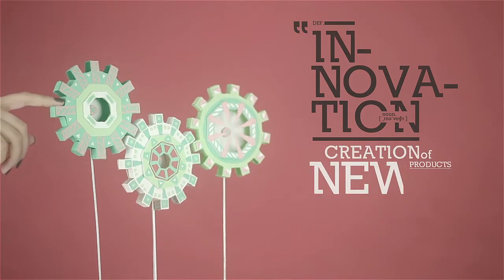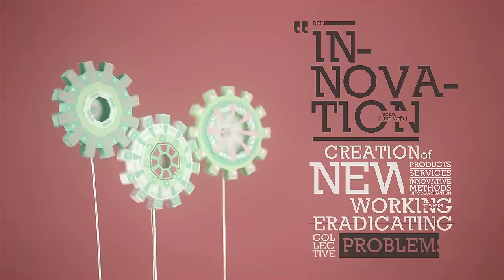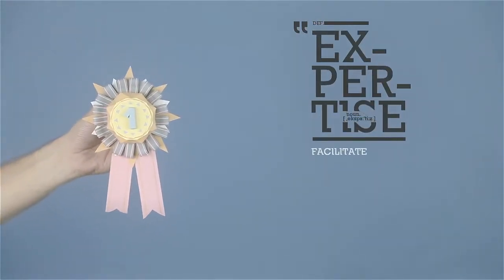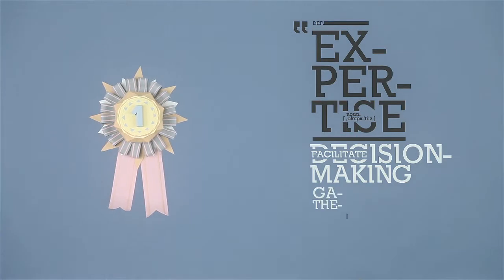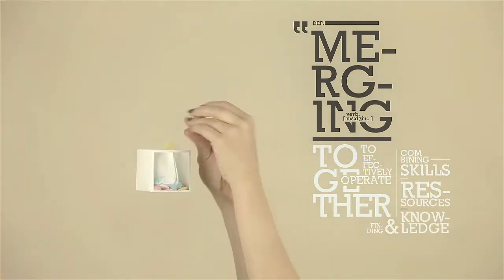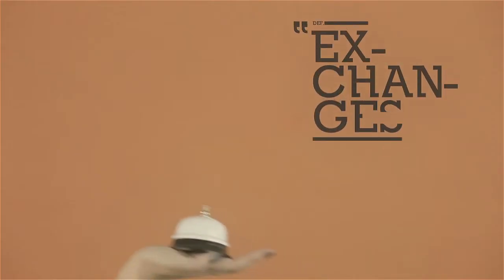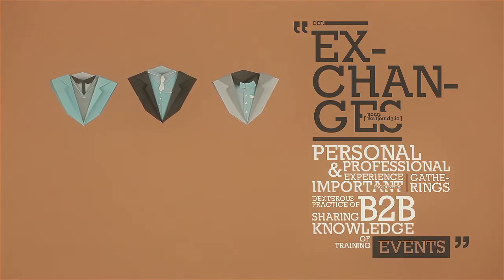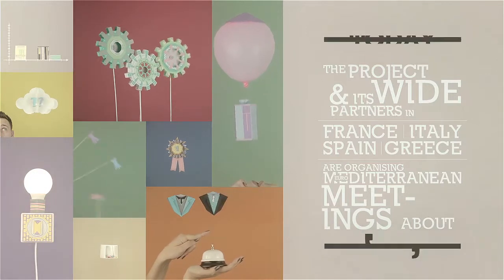TVT Wide Innovation Forumed Evénement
Aujourd'hui, Le projet Wide et ses partenaires de France, d'Italie, d'Espagne et de Grèce organisent des rassemblements euro-méditerranéens de l'innovation pour les PME.
Découvrez la vidéo officielle de l'événement.

Mai2013